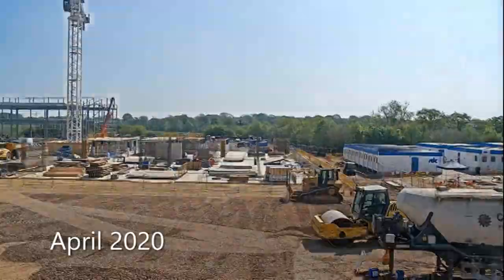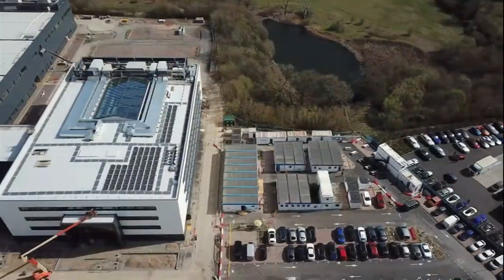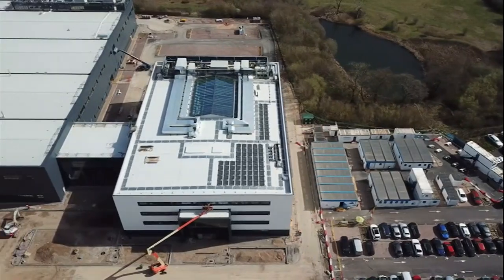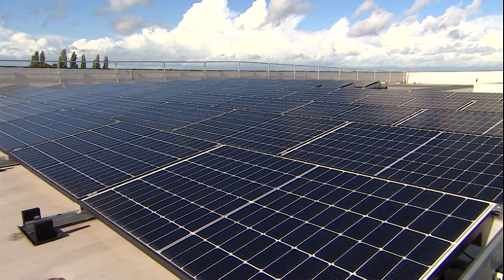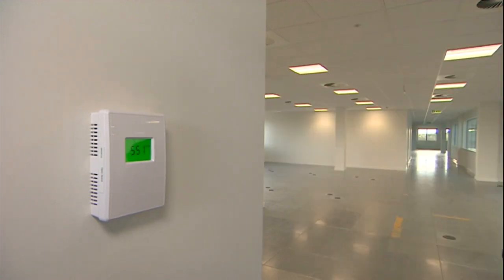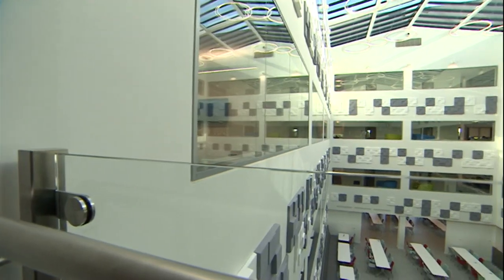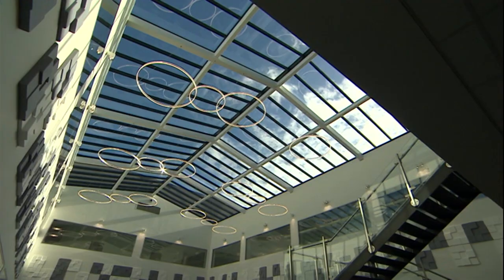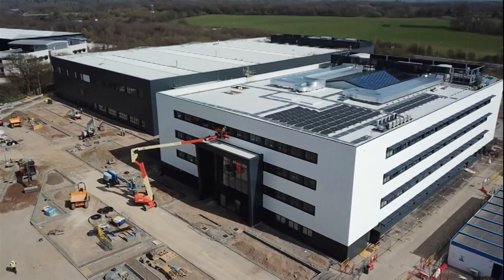Inside ZF Group and their new greener HQ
Turning tragedy into triumph - that's the hope of Sir David ATTENBOROUGH, at the start of the Cop26 summit in Glasgow. But what can we do on a local level to tackle climate change? Staff at one company in Solihull, became hands on with the design and build of their new headquarters. When they saw what the architect had in mind, they thought they could do better. The result is kinder to the environment and their profits, saving more than £400 thousand pounds a year.